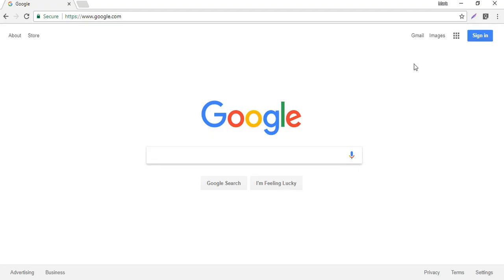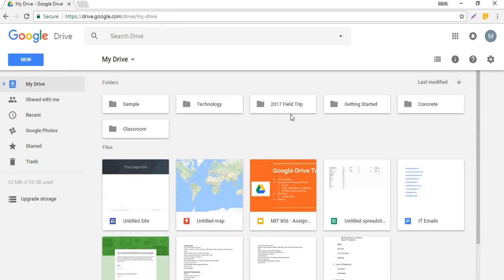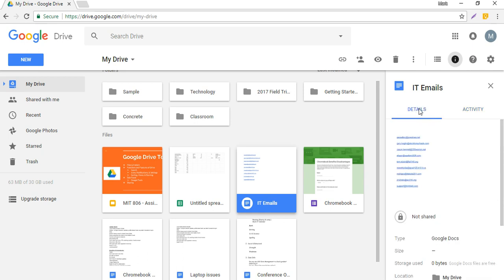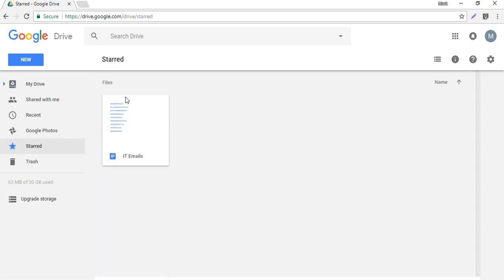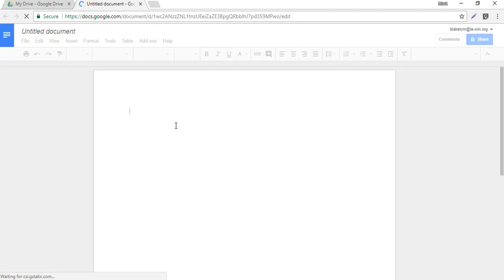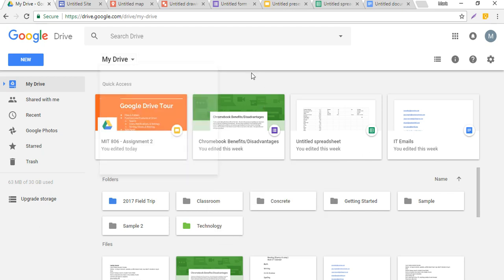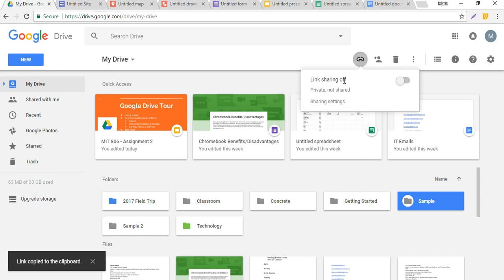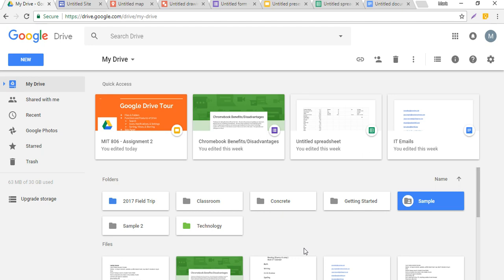Google Drive Tour